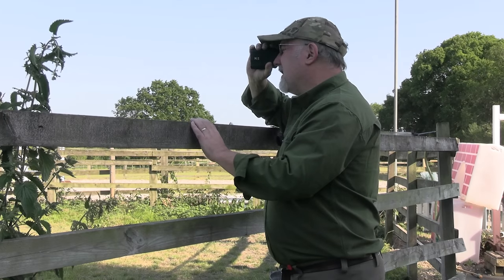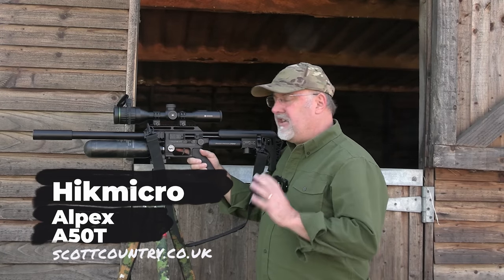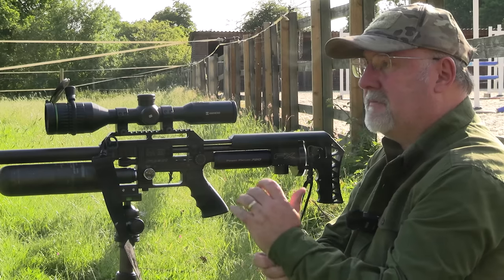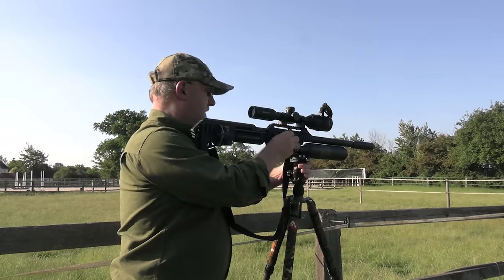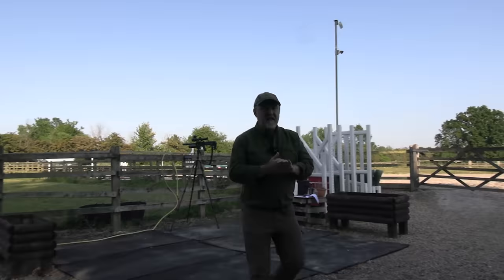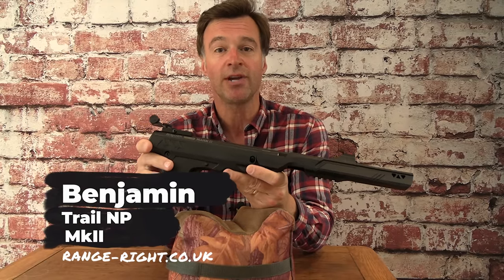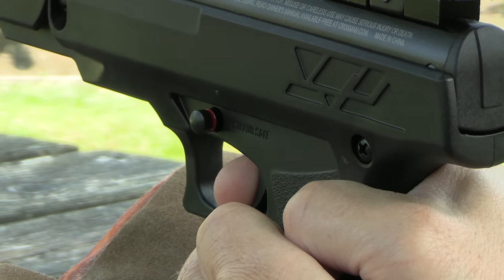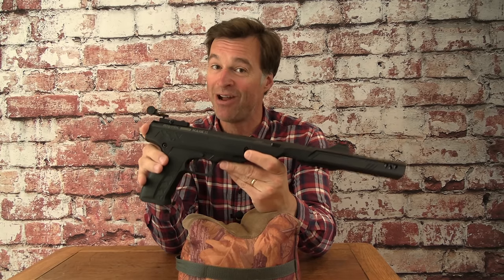Airgun Action | Hectic airgun rabbit shooting | Benjamin Trail NP MkII pistol review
Rabbits can pose a serious danger around horse and pony paddocks, and we’re joining Rich Saunders as he spends an evening thinning out the burrowing pests. Rich kits up with the FX Impact M3 and Hikmicro Alpex for what turns out to be a busy bunny shoot.

Summer is a great time for backyard plinking and an air pistol is the perfect tool for the job. In the second part of the show, Mat Manning gets to grips with the Benjamin Trail NP MkII – a very affordable gas-ram pistol which turns out to be a brilliant tin-toppler.

** Subscribe to Airgun World magazine and take advantage of our shooting insurance offer as well as a host of informative and entertaining articles by Mat Manning and Britain’s leading airgun writers.

CHAPTERS
0:00 Start
0:30 Rabbit shooting
13:22 Benjamin Trail NP MkII review
20:59 End